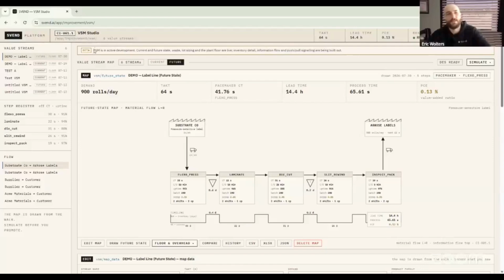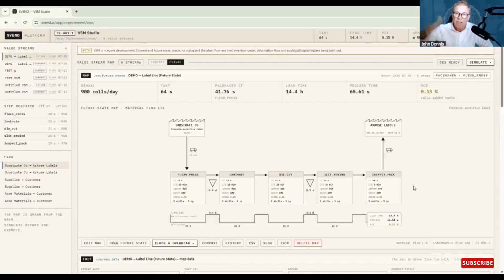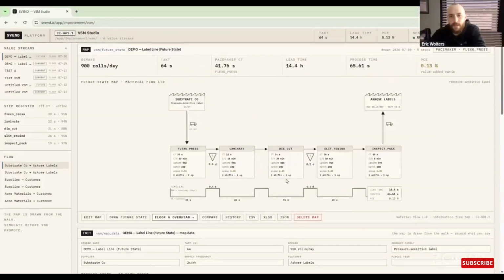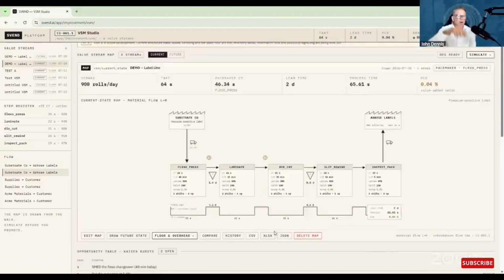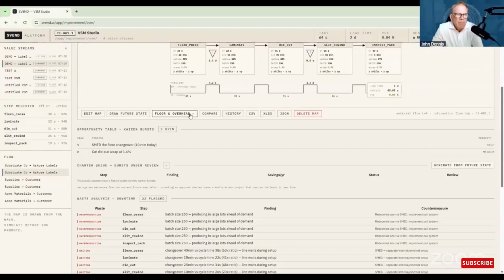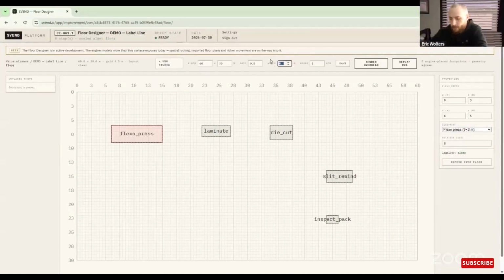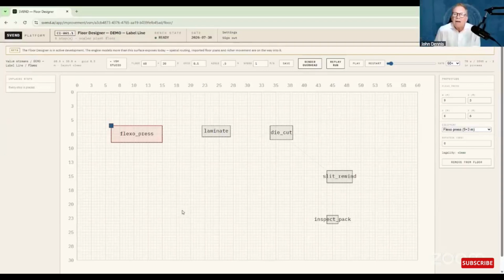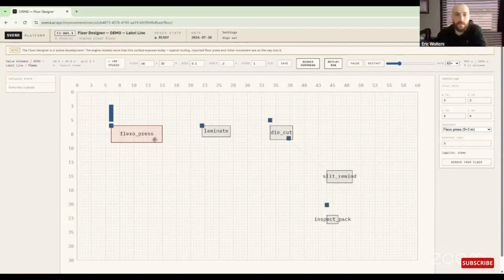This AI Value Stream Mapping Tool Will Change Lean Manufacturing Forever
What if your Value Stream Map could actually simulate your factory before making expensive changes?

In this exclusive demo, we explore an AI-powered Value Stream Mapping (VSM) platform that goes far beyond drawing process maps. Learn how manufacturers can input real production data, simulate workflows, analyze bottlenecks, optimize layouts, and improve Lean performance before implementing changes on the shop floor.

Whether you're a Lean Six Sigma practitioner, Operations Manager, Industrial Engineer, Continuous Improvement professional, or Manufacturing Leader, this demonstration shows what's possible when Artificial Intelligence meets Value Stream Mapping.

In this video you'll learn:
✅ How digital Value Stream Mapping works
✅ Entering cycle time, uptime, changeover, scrap & defect data
✅ Simulating production using real operational parameters
✅ Measuring lead time vs processing time
✅ Factory layout planning and digital shop floor modeling
✅ Future-state Value Stream Mapping with AI
✅ How simulation improves decision-making before implementation
✅ Lean Manufacturing powered by Artificial Intelligence

Modern manufacturers are moving beyond static Value Stream Maps. AI simulation helps organizations reduce waste, improve flow, optimize layouts, increase throughput, and make smarter operational decisions with confidence.

If you're interested in Industry 4.0, Digital Manufacturing, Lean Six Sigma, Smart Factories, Process Improvement, or AI in Manufacturing, this is a must-watch.